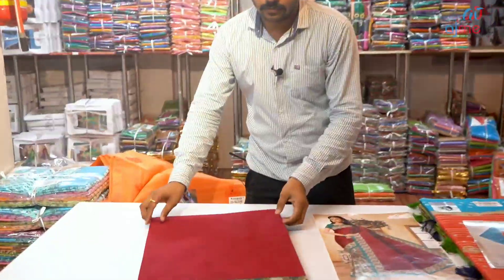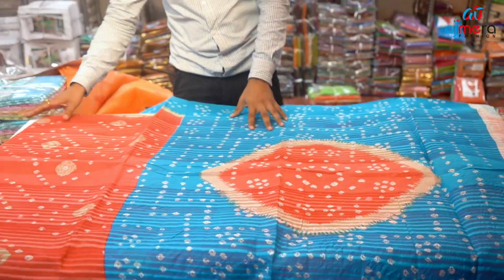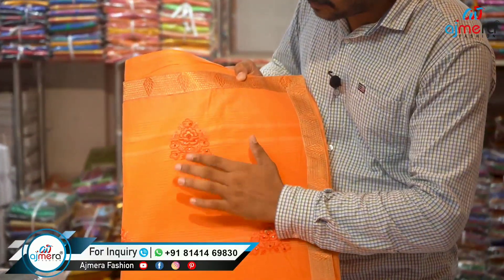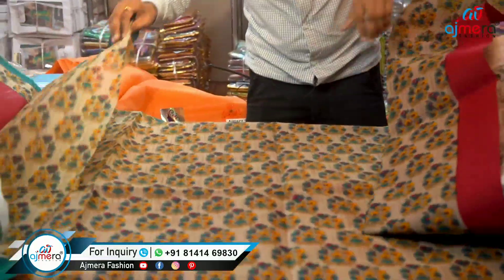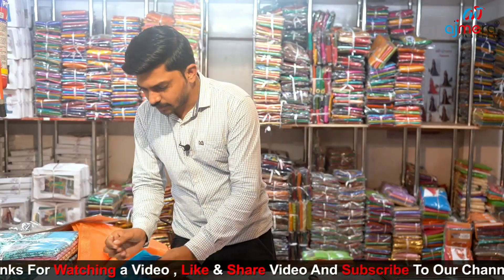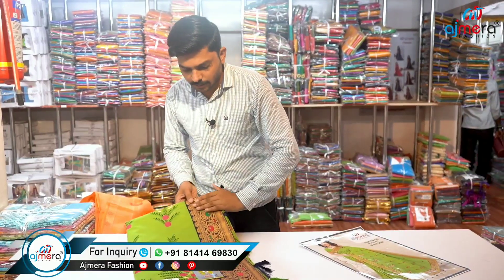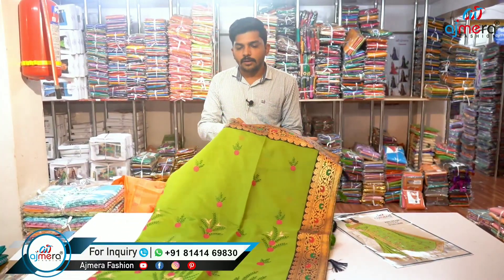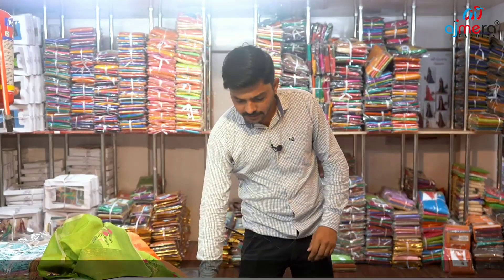ಕಾಟನ್ ಸೀರೆಗಳು ಡಿಸ್ಕೌಂಟ್ ದರ ದಲ್ಲಿ ₹ 55,₹ 75, ₹85 ಕ್ಕೆ | Sarees Wholesale Market in kannada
For Franchise inquiry call on
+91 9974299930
Ajmera Fashion.

chickpet wholesale sarees
chickpet bangalore wholesale sarees shop,wholesale sarees
chickpet bangalore wholesale saree shop
wholesale
sarees
chickpet bangalore wholesale sarees
wholesale saree shop
bangalore wholesale sarees
wholesale saree shops in chickpet
wholesale sarees in bangalore
wholesale sarees in chickpet
wholesale sarees in chickpet bangalore
wholesale market
chickpet wholesale market
wholesale silk sarees,chickpet sarees